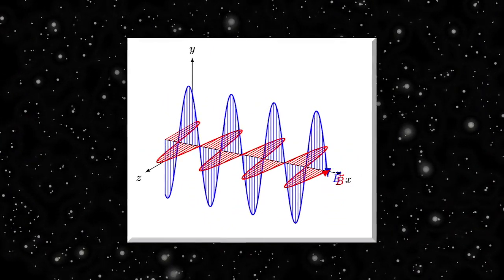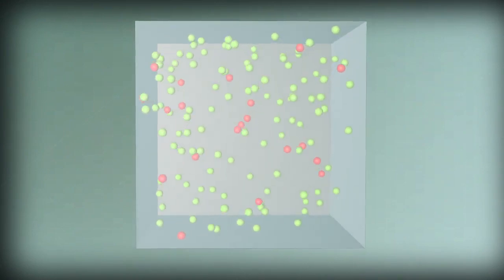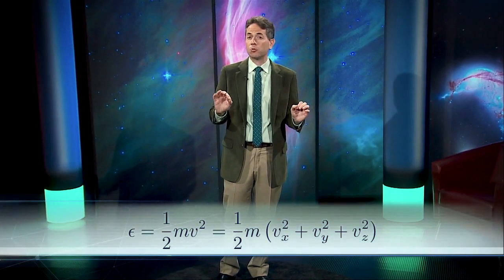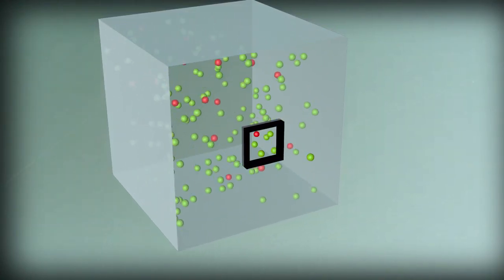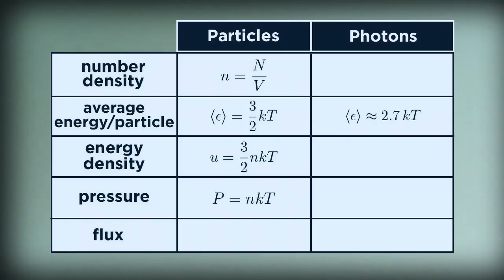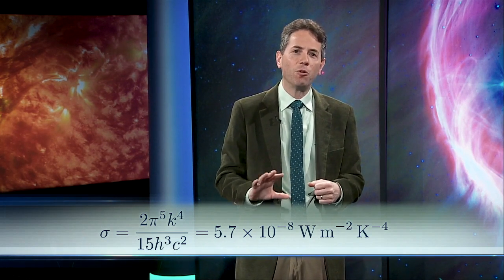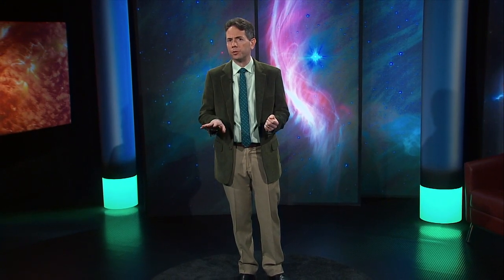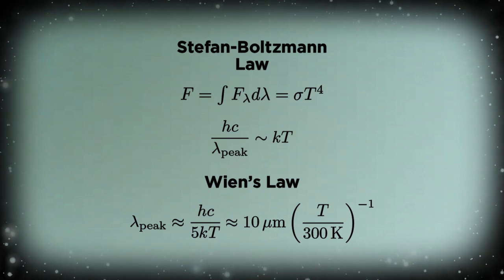Introduction to Astrophysics | Lecture 08 "Photons and Particles" - Dark Matter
Investigate our prime source of information about the universe: electromagnetic waves, which consist of photons from gamma ray to radio wavelengths. Discover that a dense collection of photons is comparable to a gas obeying the ideal gas law. This law, together with the Stefan-Boltzmann law, Wien's law, and Kepler's third law, help you make sense of the cosmos as the course proceeds.